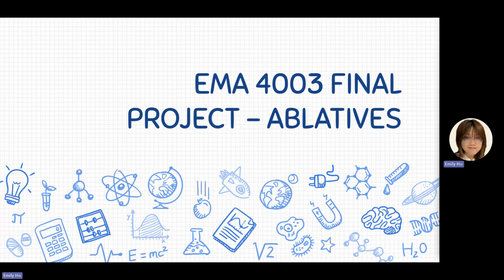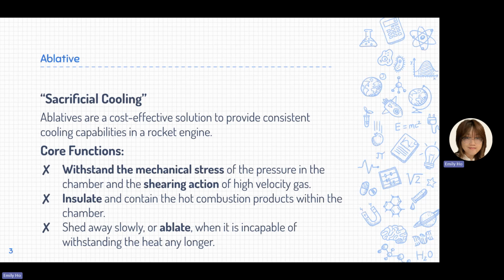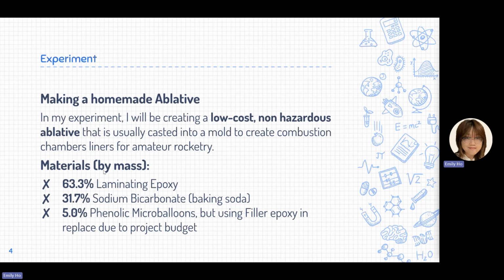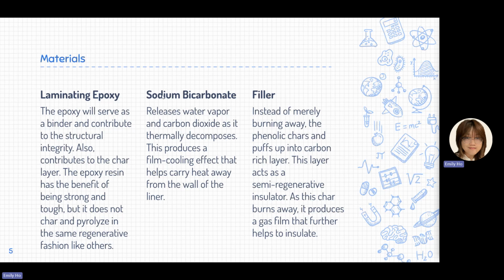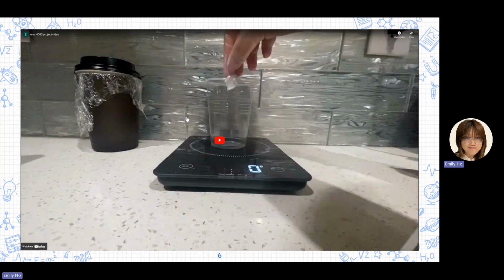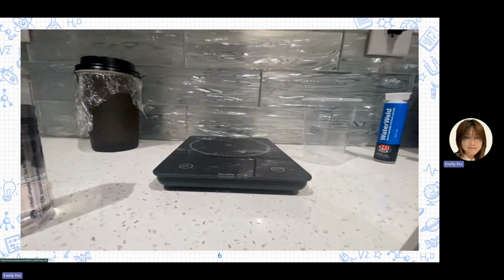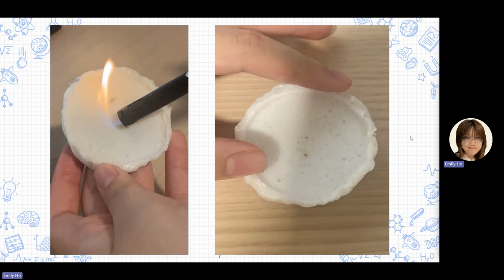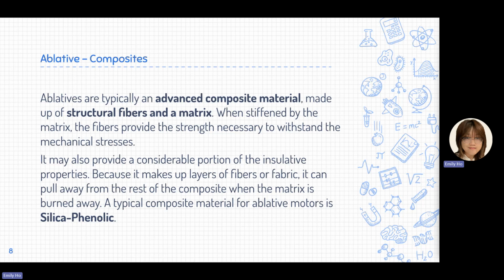Introduction to Material Science, Final Project by Emily Ho